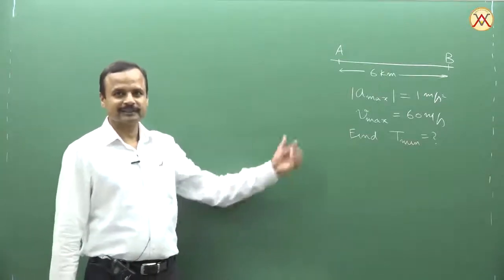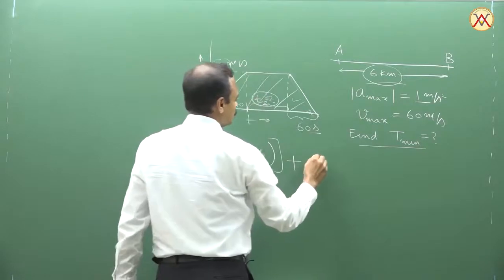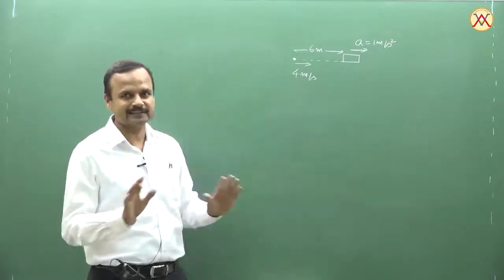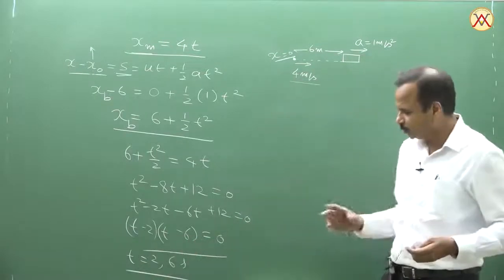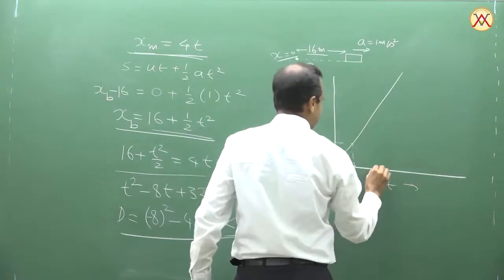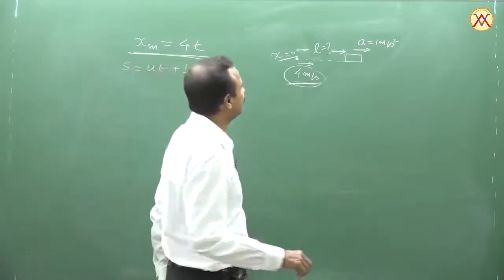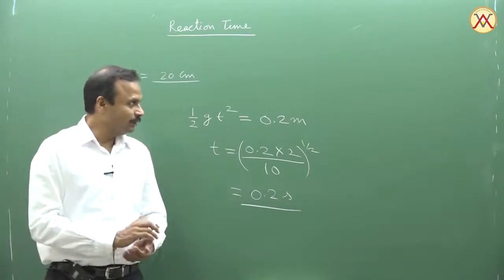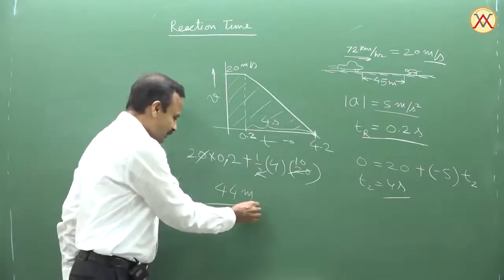Lecture 3 Kinematics Class 11th JEE Physics by Neel Kumar Sethia Sir Kota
Physics   Class 11th Micro   Lecture 3   Kinematics   Motion in a Straight Line Part 2🔥🔥

Online Course
vedantu
vedantu jee
vedantu physics
class 11 physics
kinematics
kinematics class 11
iit
vedantu
vedantu jee
vedantu physics
class 11 physics
kinematics
kinematics class 11
iit
jee
iit jee
jee main
jeemains
jee advanced
iit jee advanced
iit exam
iit advanced
iit jee exam
jee mains
iit mains
instantaneous acceleration
Retardation
Instantaneous Velocity
kinematics 1D
kinematics problems
instantaneous speed
velocity
average speed
jee physics
iit jee prep
jee
iit jee
jee main
jeemains
jee advanced
iit jee advanced
iit exam
iit advanced
iit jee exam
jee mains
iit mains
instantaneous acceleration
Retardation
Instantaneous Velocity
kinematics 1D
kinematics problems
instantaneous speed
velocity
average speed
jee physics
iit jee prep
AcadBoost
Kalpit Veerwal
JEE
JEE Main
JEE Advanced
JEE 2021
JEE 2020
JEE 2022
NEET
NEET 2020
NEET 2021
NEET 2022
Olympiad
KVPY
NTSE
CBSE
IJSO
RMO
PRMO
Kinematics
Physics
kinematics iit jee lectures
kinematics iit jee revision
kinematics iit jee crash course
kinematics complete lecture
Kinematics of Physics
Physics for JEE Main & Advanced
online kinematics video lecture
numerical of physics class 11 kinematics
kinematics physics
kinematics class 11
kinematics video lecture
kinematics for iit jee
kinematics formulas
kinematics by nkc sir
etoosindia
nkc sir video lecture
kinematics
nkc sir physics
etoos india physics
kinematics class 11 iit jee
kinematics theory
physics kinematics
jee mains 2019
jee advance physics
jee main 2019 review
JEE Advanced Examination
gradeup
mechanics problems
problems in mechanics
jee main expected cutoff
gradeup jee main
gradeup jee
jee gradeup
gradeup jee advanced
jee advanced 2019
jee advance questions
jee advance
jee advanced paper pattern
jee advanced cut off 2018
mechanics
iit 2019
jee main 2019 reaction
physics problems in jee advance
iit
jee physics
iit physics
jee advanced physics
kinematics
kinematics 1d
mechanics physics
kinematics physics
kinematic equations
kinematics problems
kinematics iit jee
1d kinematics
kinematics jee mains
jee main
jee advanced
1d motion
vedantu physics
jee mains april 2020
jee
jee 2020